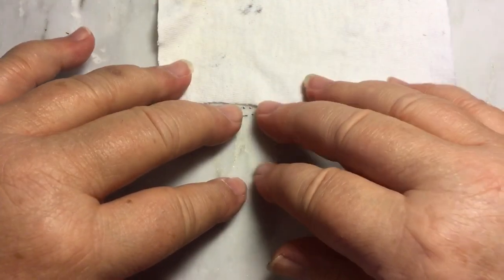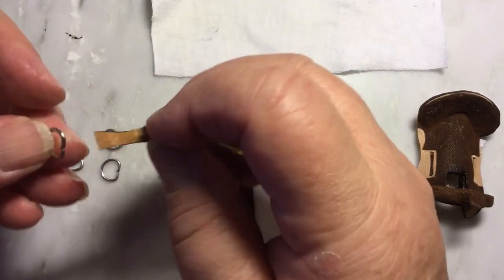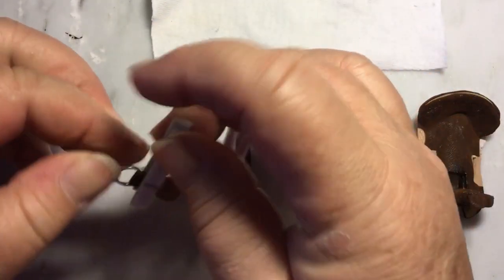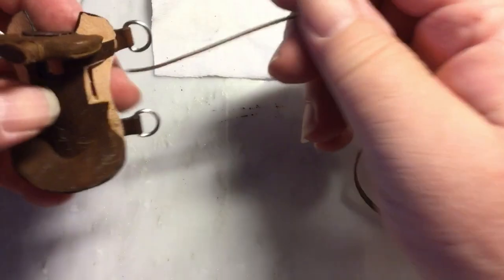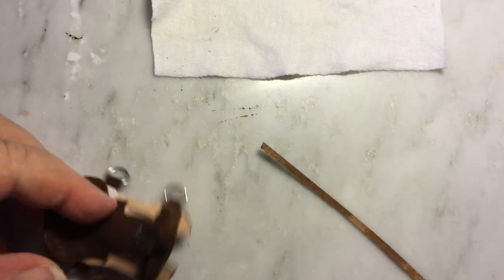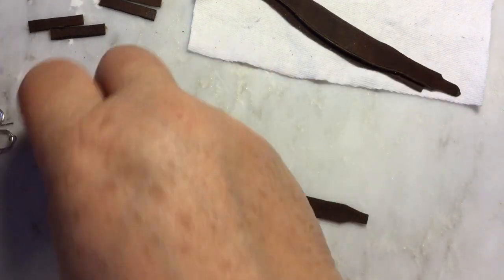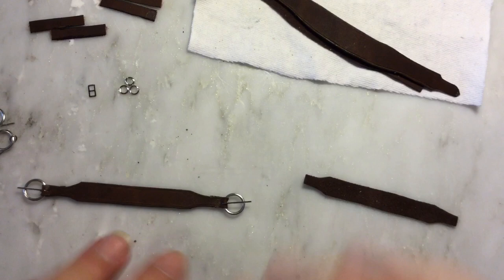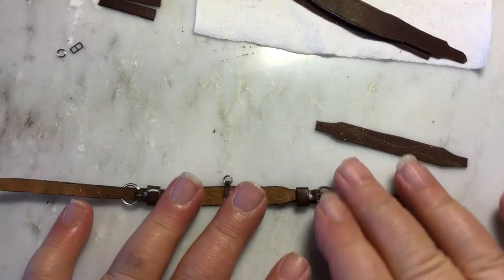Square Western Saddle - Part 3